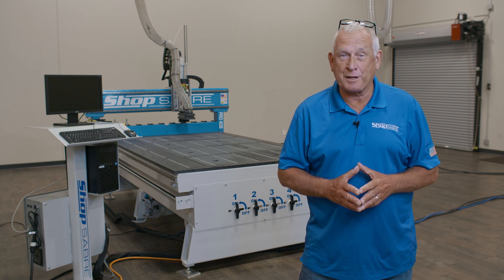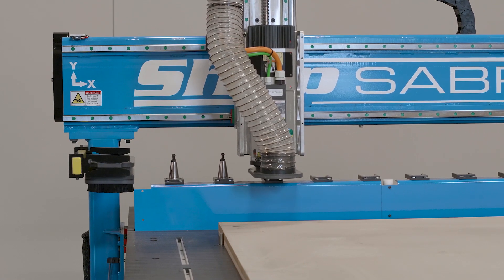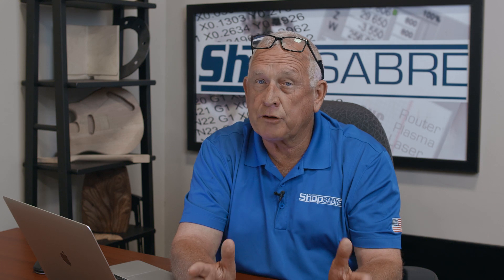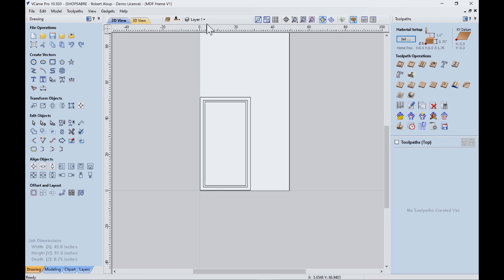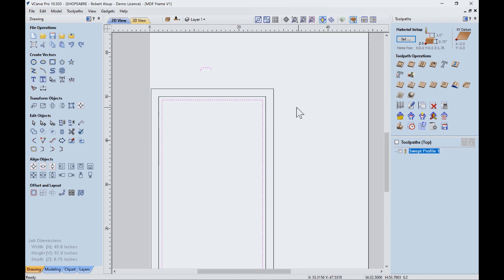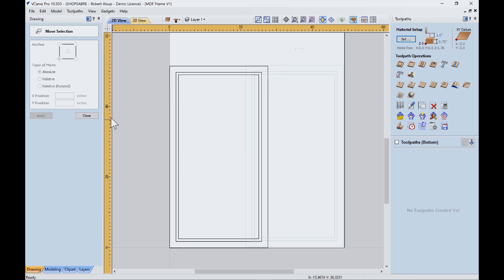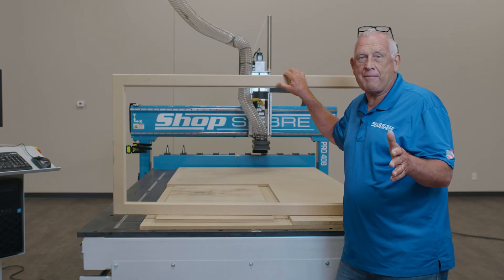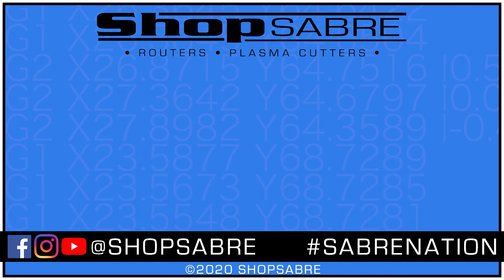ShopSabre - Wood Frame Project with PRO Series Router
ShopSabre Routerbob shows how to design a Wood Frame in Vectric VCarve PRO and then cuts the project out on a ShopSabre PRO Series 408 Router using Vortex Tooling and the ShopSabre F4 Vacuum Pump.

For almost 20 years, ShopSabre CNC has provided businesses and hobbyists with the best CNC machines at the best value. By focusing on unbeatable customer service and high-quality products built in the USA, we’ve grown from a single machine built at home to one of the most trusted CNC machine manufacturers in the country.

RouterBob brings over 30 years of CNC experience to the ShopSabre team. He has worked with many manufacturers ranging from entry level to high production. This breadth of experience gives ShopSabre CNC an extra edge over the competition that was already trailing far behind. Make sure to watch all of his woodworking and metalworking tutorials on our channel.